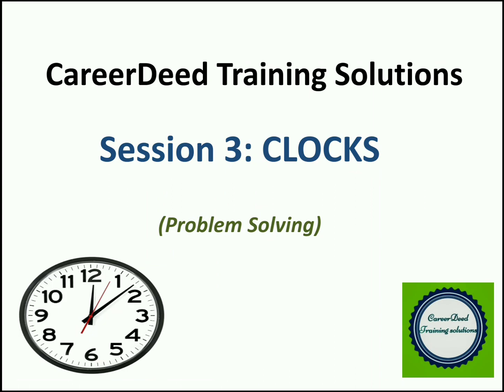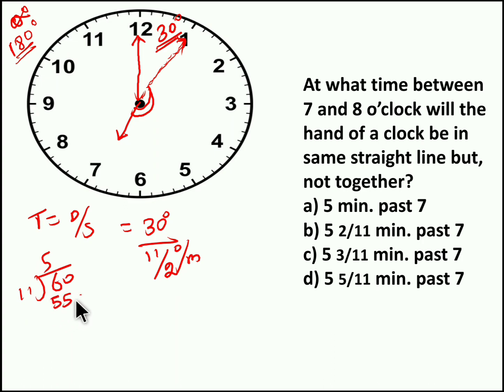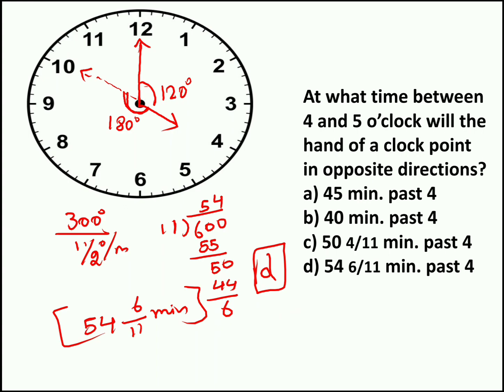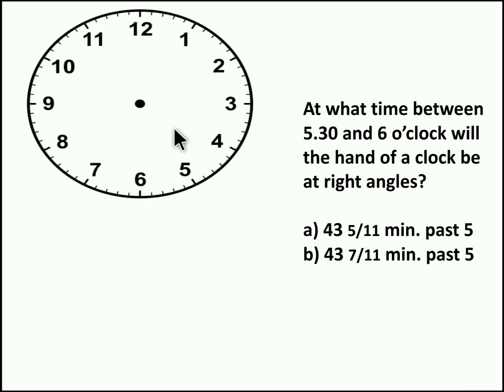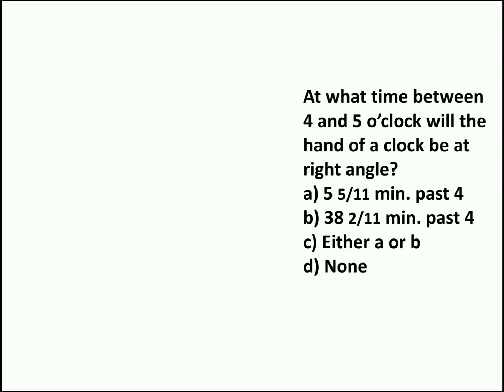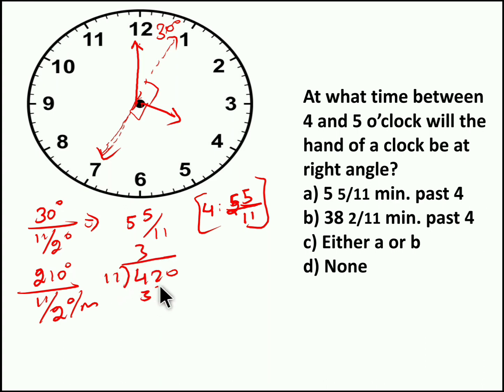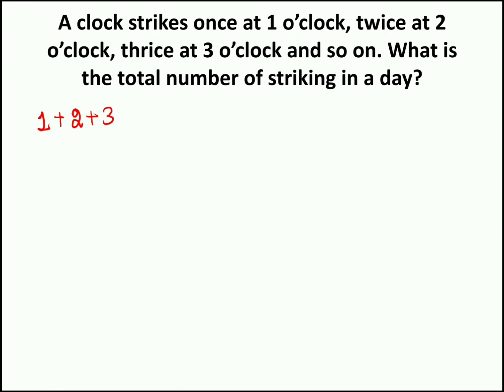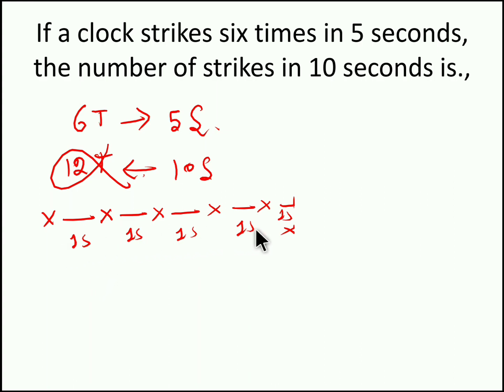Session 3| Clock problems | Problem solving tricks-1 | Clock shortcuts, tricks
Greetings!

Problems Discussed:

At what time between 7 and 8 o’clock will the hand of a clock be in same straight line but, not together?
At what time between 4 and 5 o’clock will the hand of a clock point in opposite directions?
At what time between 5.30 and 6 o’clock will the hand of a clock be at right angles?
At what time between 4 and 5 o’clock will the hand of a clock be at right angle?
A clock strikes once at 1 o’clock, twice at 2 o’clock, thrice at 3 o’clock and so on. What is the total number of striking in a day?
If a clock strikes six times in 5 seconds, the number of strikes in 10 seconds is.,

Happy Learning!